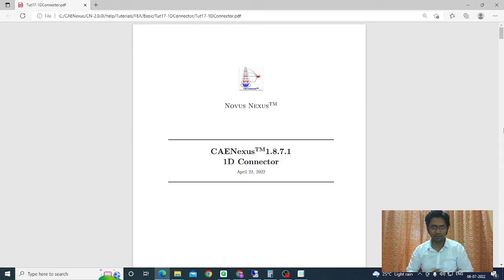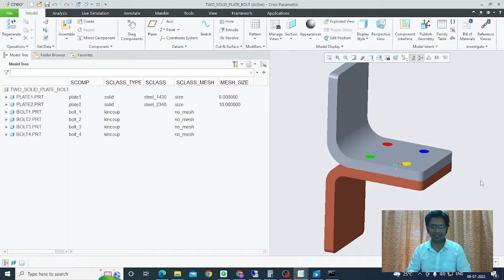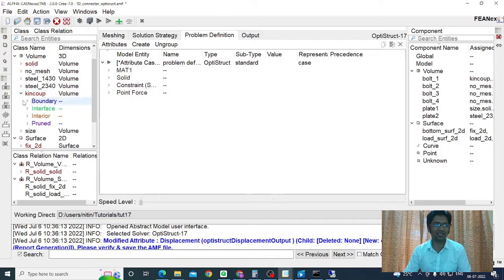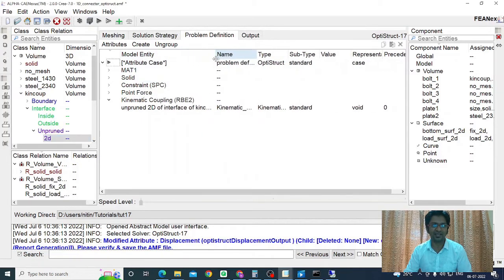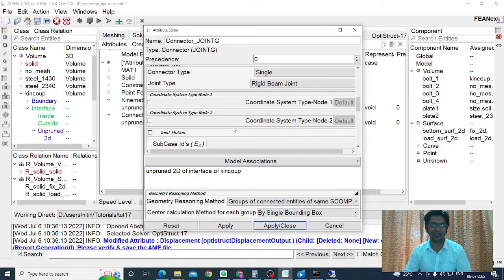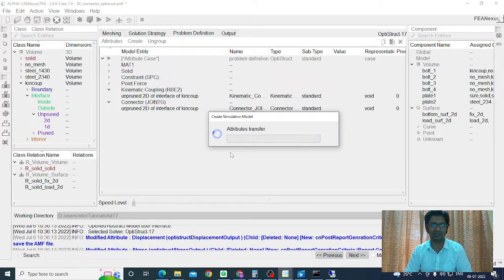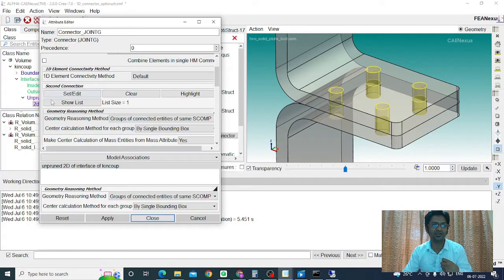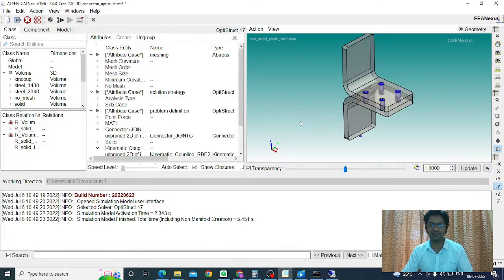CAENexus FEA: Tutorial 17